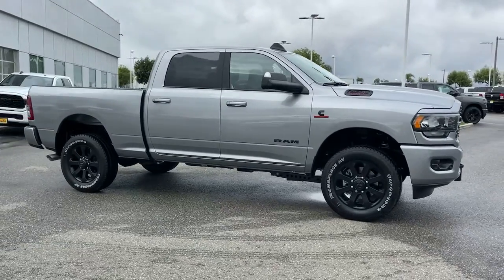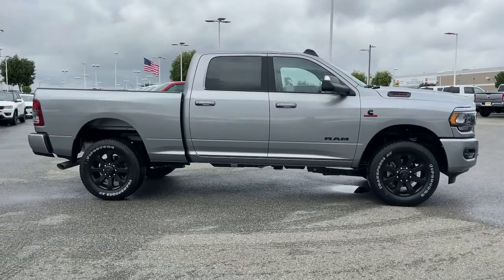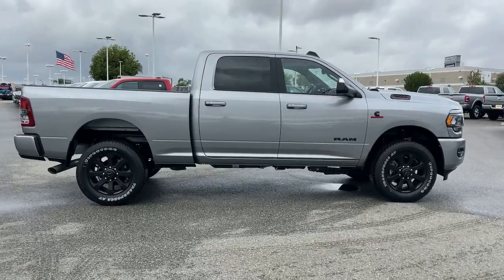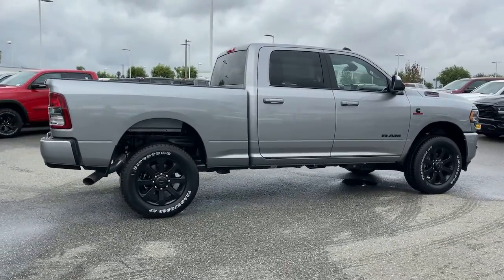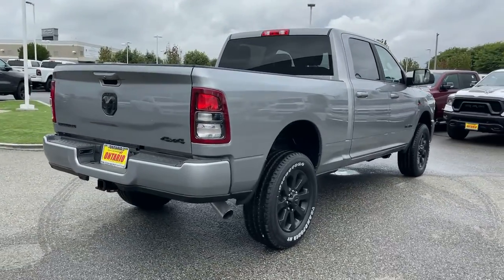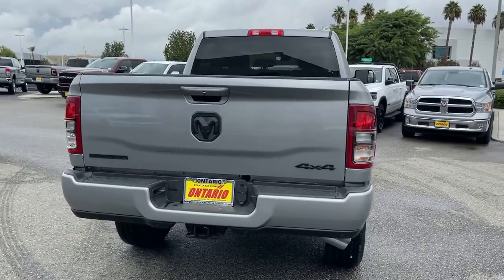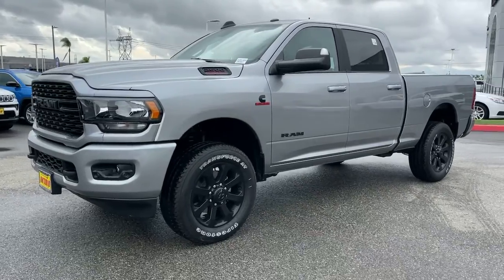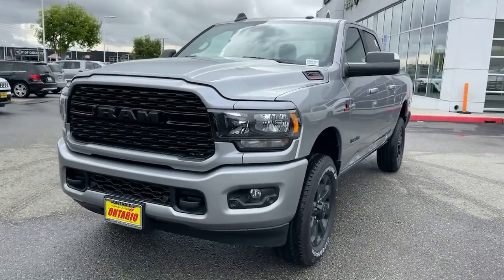2022 Ram 2500 Norco, Corona, Riverside, San Bernardino, Ontario, CA 22D1450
Billet Silver Metallic Clearcoat New 2022 Ram 2500 Big Horn available in Norco, California at

2022 Ram 2500 Big Horn Billet Silver Metallic Clearcoat 4D Crew Cab Big Horn 4WD 6-Speed Automatic Cummins 6.7L I6 TurbodieselTo see more quality vehicles like this one right here just or dial .
Quick Order Package 2HZ Big Horn,3.73 Axle Ratio,Wheels: 18 x 8.0 Steel Chrome Clad,Wheels: 18 x 8.0 Polished Aluminum,Wheels: 20 x 8.0 Black Painted Aluminum,Cloth 40/20/40 Bench Seat,Premium Cloth 40/20/40 Bench Seat,Level A Equipment Group,Night Edition,9 Alpine Speakers w/Subwoofer,Cluster 7.0 TFT Color Display,Front Fog Lamps,Front License Plate Bracket,Manufacturer's Statement of Origin,ParkSense Front/Rear Park Assist System,Tow Hooks,Radio: Uconnect 5 W w/8.4 Display,Radio: Uconnect 5 Nav w/12.0 Display,MOPAR Front & Rear Rubber Floor Mats,Power 2-Way Driver Lumbar Adjust,Vendor Painted Cargo Box Tracking,2nd Row In Floor Storage Bins,40/20/40 Split Bench Seat,4 Way Front Headrests,Front Armrest w/Cupholders,Rear Folding Seat,Rear 60/40 Folding Seat,2 Way Rear Headrest Seat,Front Seat Back Map Pockets,Storage Tray,Front Center Seat Cushion Storage,Folding Flat Load Floor Storage,Center Stack Storage Drawer,Foam Bottle Insert (Door Trim Panel),Sun Visors w/Illuminated Vanity Mirrors,Auto-Dimming Rear-View Mirror,Air Conditioning ATC w/Dual Zone Control,Off-Road Information Pages,Locking Lower Glove Box,Dual Glove Boxes,GPS Navigation,GPS Antenna Input,Active Noise Control System,Manual Adjust 4-Way Driver Seat,Power Adjust 8-Way Driver Seat,Manual Adjust 4-Way Front Passenger Seat,Selectable Tire Fill Alert,Footwell Courtesy Lamp,Glove Box Lamp,Rear Dome w/On/Off Switch Lamp,Black Tail Lamp Bezels,Black Exterior Truck Badging,Black Ram Head Tailgate Badge,Painted Front Bumper,Painted Rear Bumper,Black Headlamp Bezels,Gloss Black Grille Nostrils/Mic,Body Color Grille Surround,Body Color Door Handles,Electronically Controlled Throttle,All R1 High Radios,All Radio Equipped Vehicles,Global Telematics Box Module (TBM),Steering Wheel Mounted Audio Controls,HD Radio,Google Android Auto,12 Touchscreen Display,8.4 Touchscreen Display,Alexa Built-In,Apple CarPlay,Disassociated Touchscreen Display,SiriusXM Satellite Radio,Bluetooth Handsfree Phone & Audio,Integrated Center Stack Radio,Connectivity - US/Canada,4G LTE Wi-Fi Hot Spot,SiriusXM w/360L,Connected Travel & Traffic Services,Leather Wrapped Steering Wheel,Black Wheel Center Hub,Center Hub,SiriusXM Radio Service,For Details,Visit DriveUconnect.com,For More Info,Call ,Power Adjustable Pedals,Tip Start,Vendor Painted Cargo Box,Universal Garage Door Opener,Integrated Voice Command w/Bluetooth,Black Interior Accents,AM/FM radio: SiriusXM,Apple CarPlay/Android Auto,4-Wheel Disc Brakes,6 Speakers,Air Conditioning,Electronic Stability Control,ParkView Rear Back-Up Camera,Tachometer,Voltmeter,ABS brakes,Adjustable head restraints: driver and passenger w/tilt,Brake assist,Bumpers: chrome,Delay-off headlights,Driver door bin,Dual front impact airbags,Dual front side impact airbags,Front anti-roll bar,Front reading lights,Fully automatic headlights,Heated door mirrors,Illuminated entry,Low tire pressure warning,Occupant sensing airbag,Outside temperature display,Overhead airbag,Overhead console,Panic alarm,Passenger door bin,Passenger vanity mirror,Power door mirrors,Power steering,Power windows,Radio data system,Rear anti-roll bar,Rear seat center armrest,Rear step bumper,Remote keyless entry,Speed control,Tilt steering wheel,Traction control,Trip computer,Turn signal indicator mirrors,Variably intermittent wipers,Compass,Front Center Armrest w/Storage,9 ALPINE SPEAKERS W/SUBWOOFER,BLACK PREMIUM CLOTH BUCKET SEATS -inc: Bucket Seats Manual Adjust 4-Way Front Passenger Seat Power Adjust 8-Way Driver Seat Folding Flat Load Floor Storage Rear 60/40 Folding Seat Front Seat Back Map Pockets Power 2-Way Driver Lumbar Adjust Full Length Upgraded Floor Console,TRANSMISSION: 6-SPEED AUTOMATIC (68RFE) -inc: Chrome Accent Shift Control,RADIO: UCONNECT 5 NAV W/12.0 DISPLAY -inc: Off-Road Information Pages Disassociated Touchscreen Display HD Radio For Details Visit DriveUconnect.com For More Info Call Touchscreen Display Air Conditioning ATC w/